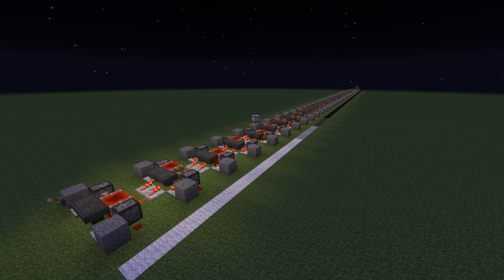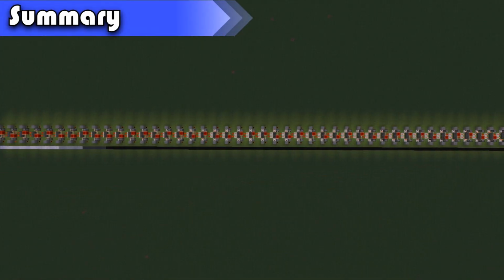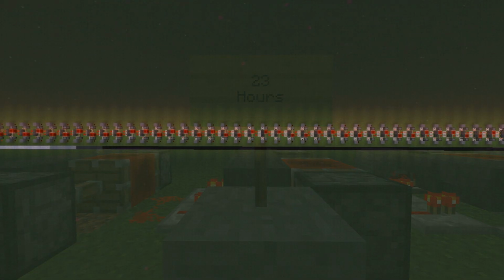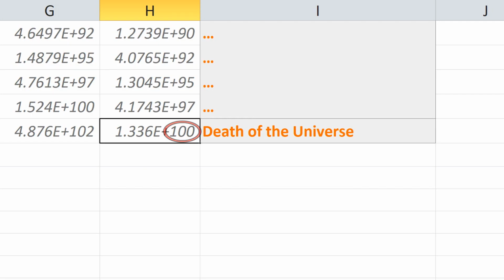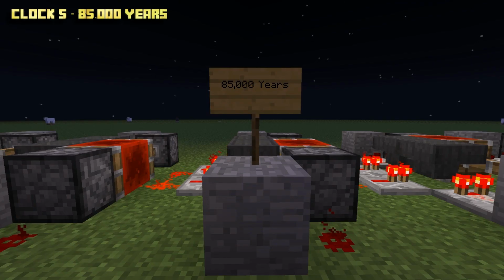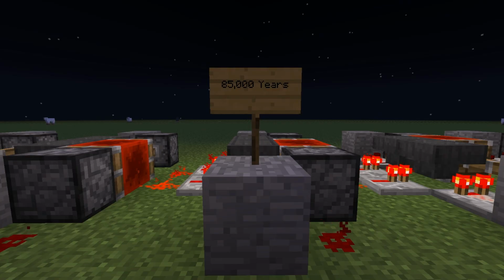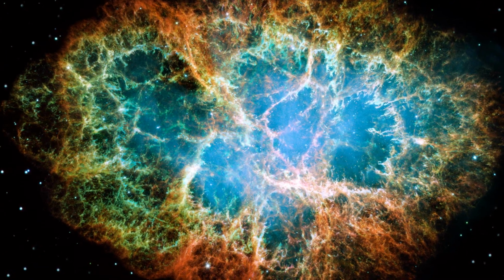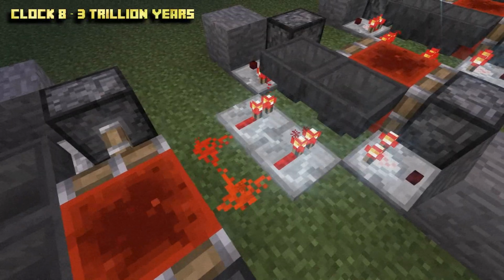The Universe Death Clock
A construct in the game Minecraft designed to last longer than the universe is expected to exist.

Unless you're one of the creationist folk like Ken Ham who takes the bible literally. In which case, this is more accurate: